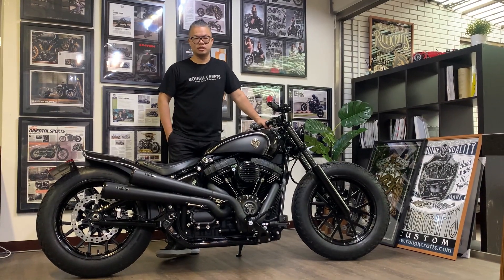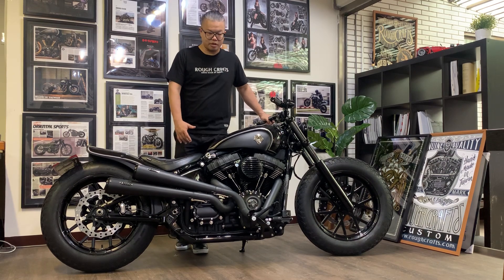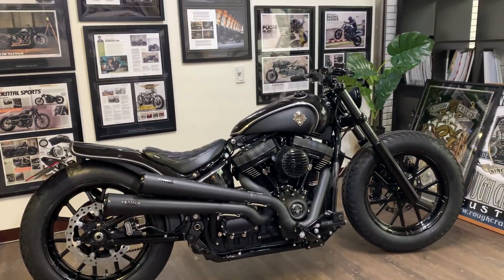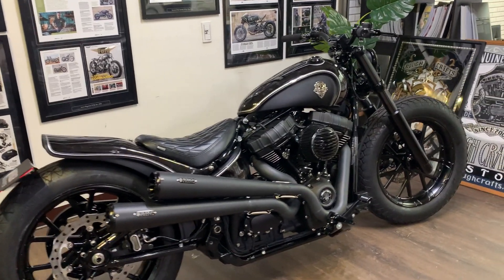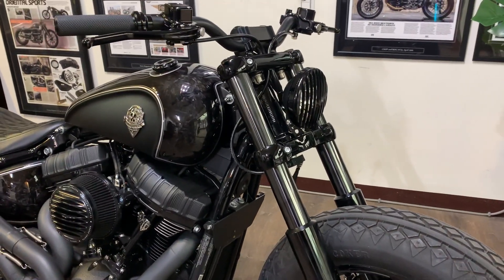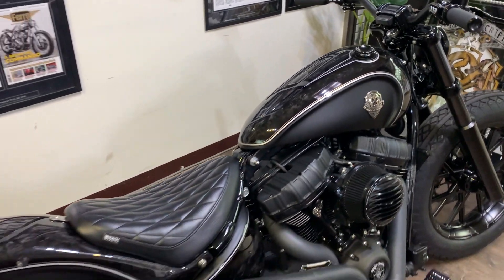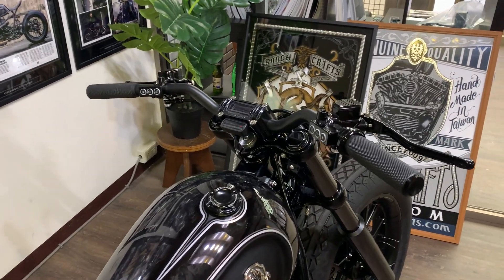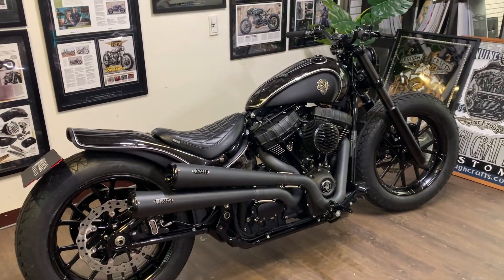Winston Yeh | The No Show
Meet Winston Yeh. Head over to our Instagram channel to meet the rest of the builders from The No Show ➡️